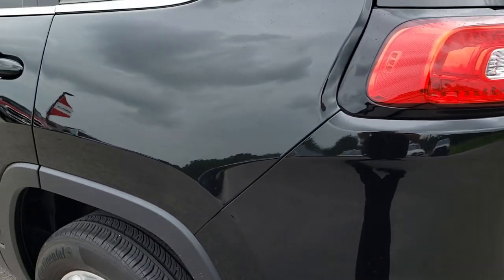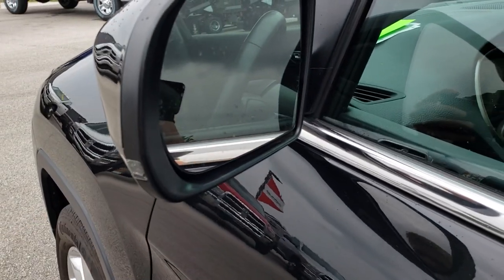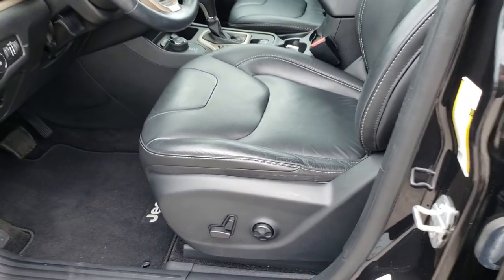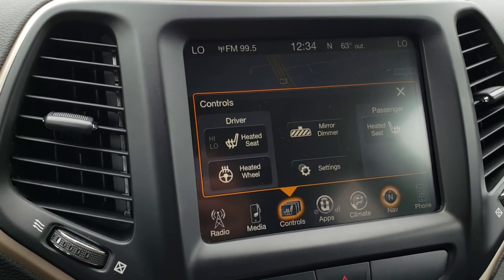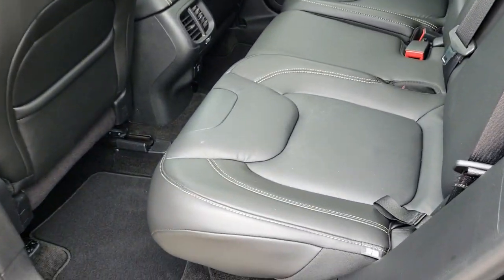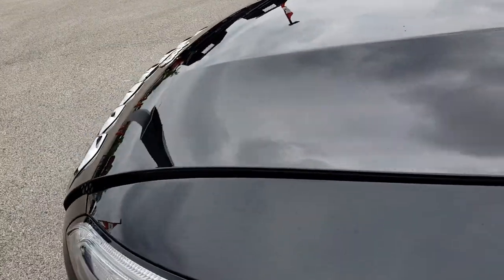2015 USED JEEP CHEROKEE LIMITED BRILLIANT BLACK SOLD! 9616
STOCK: 9616
PRICE: $22,999
MILES: 25,639
MAKE: JEEP
MODEL: CHEROKEE
VIN: 1C4PJMDS9FW710759
LOCATION: FOND DU LAC OSHKOSH WISCONSIN, 54937 TRUCKS ON 41

1 OWNER! CLEAN TITLE HISTORY! 3.2 Liter V6 Pentastar Engine , LIMITED, NAV, VISTA ROOF, HEATED SEATS, BLACK LEATHER, BACKUP CAM, 4WD, with Start/Stop Technology, 271 Horsepower, Limited Package, 9-Speed Automatic Transmission, Automatic Transmission Center Console Shifter, Selec-Terrain With Auto/Snow/Sand/Mud Selectable Terrain Settings, Factory GPS Navigation System, Power Panoramic Vista Roof Sunroof Moonroof Sun Roof Moon Roof, Reverse Backup Camera Rearview Camera, Dual Rear Exhaust, Auto Start - Stop Technology Start/Stop, Power Driver's Seat, Dual Heated Seats, Non Smoker, Black Ebony Leather Seats, Passenger Seat In-Seat Storage, Bucket Seats, 2nd Row Bench Seating, Heated Power Mirrors with Built-in Directional Signals, Continental Contiprocontact 225/60 R18 Tires, Polished Aluminum Rims Premium Wheels, Four Wheel Disc Brakes, Fog Lights, LED Running Lights, LED Tail Lamps, Projector Lamp Headlights, Chrome Tipped Exhaust, Chrome Trimmed Grill, AM / FM Radio Tuner, Sirius/XM Satellite Radio Capabilities Sirius / XM, Uconnect 8.4AN System 8.4 Inch Touchscreen with AM/FM/BT/ACCESS/NAV, 7-Inch Multi-View Display, 911 Assist System, U Connect Hands Free Bluetooth Hands-Free Phone System Blue Tooth, Auxiliary MP3 Jack Portable Audio Connection, SD Card Slot, USB Jack Portable Audio Connection, Enter-N-Go System Keyless Entry System, Keyless Entry with Factory Remote Start, Push Button Start, Heated Windshield Wiper De-Icer , Manual Raise Rear Gate, Rear Window Defroster, Adjustable Height Seatbelts, Driver and Passenger Front Air Bags, L.A.T.C.H. Child Safety System, Side Curtain Air Bags SRS Safety Restraint System, 2nd Row Power Windows, Heated Steering Wheel Multi-Function Steering Wheel Controls, Homelink System with Three Programmable Buttons for Garage Doors, Lighting Systems & Security Systems, Compass, Outside Temperature Display and Mileage Display, Dual Multi-Zone Climate Control , Fold Down Rear Seats, Factory Floormats, Woodgrain Door Trim, Air Conditioning AC, Cruise Control, Power Locks, Power Windows, Automatic Headlights Autolamp, Tilt/Telescope Steering Wheel, 115V / 150W Auxiliary Power Outlet, 5 Year / 100,000 Mile Remaining Powertrain Factory Warranty, Whichever Comes First, Brilliant Black Crystal Pearlcoat, One owner! Clean Autocheck! Very very clean inside and out! This is one of the sharpest 2015 Jeep Cherokee suvs we have ever had on our lot! Make your move before this super clean 4wd is gone!

STOCK: 9616
PRICE: $22,999
MILES: 25,639
MAKE: JEEP
MODEL: CHEROKEE
VIN: 1C4PJMDS9FW710759